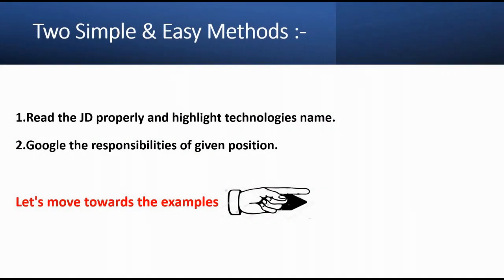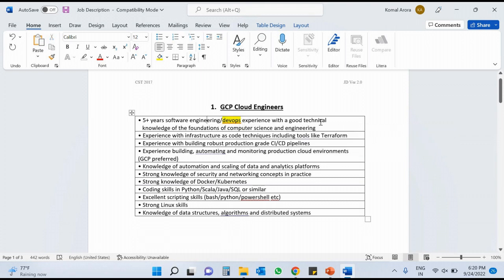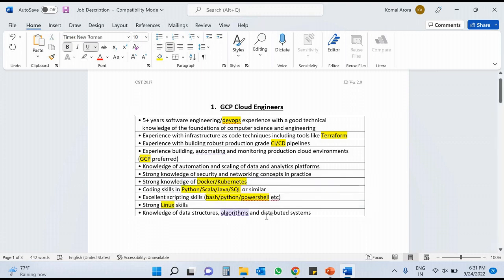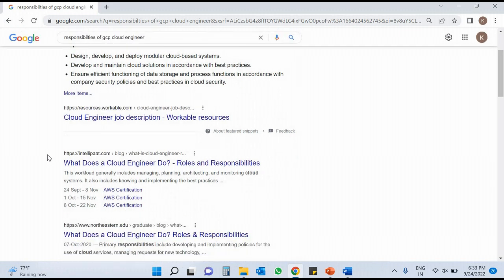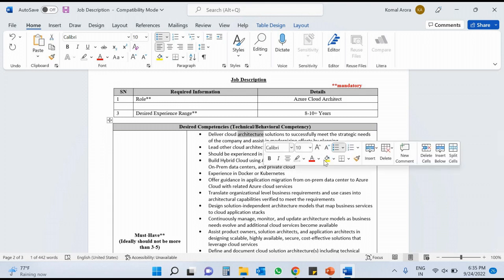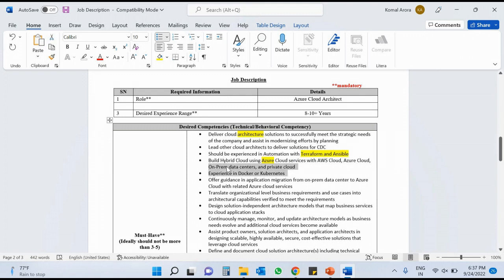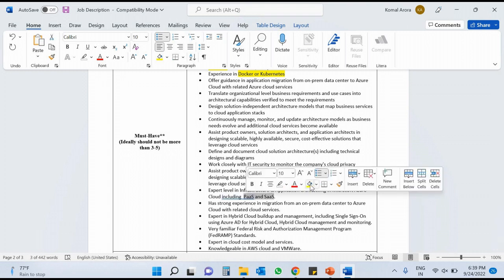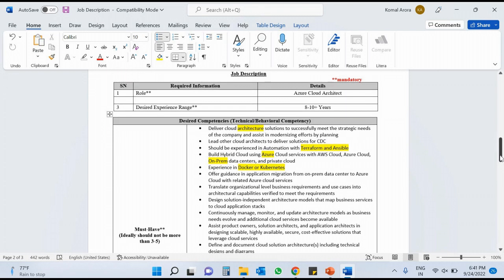How to find Important Keywords from Job Description II Job Description Keywords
Hello friends,
In this video, I have discussed that how to find keywords from Job Description or tricks to search keywords from JD and the words we get for sure this result only.
Video is made in Eng language with Live Demo.

If you guys have any query, please mention in comment box.

And guys thank you for supporting me.